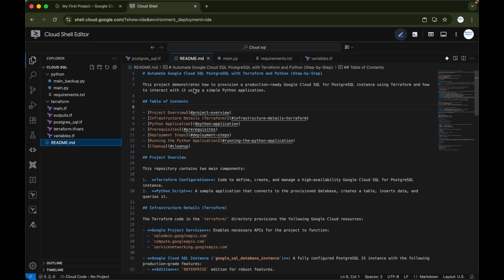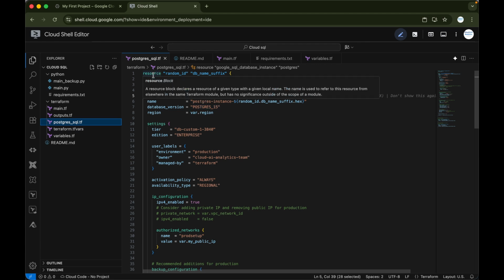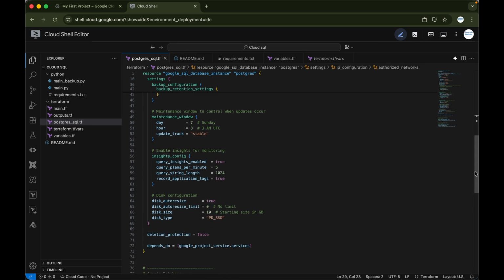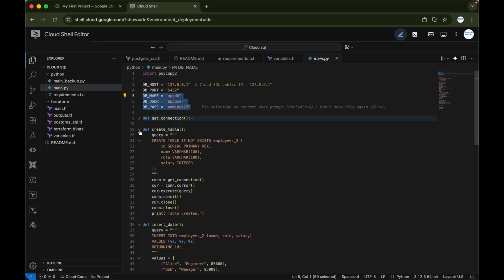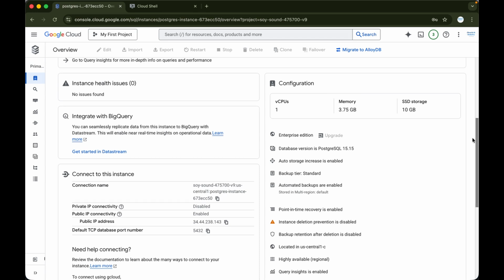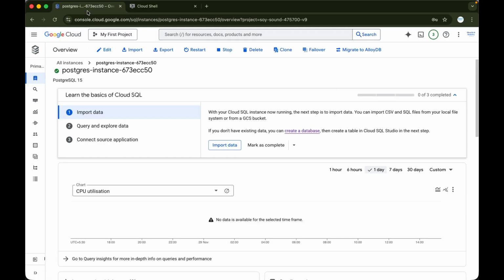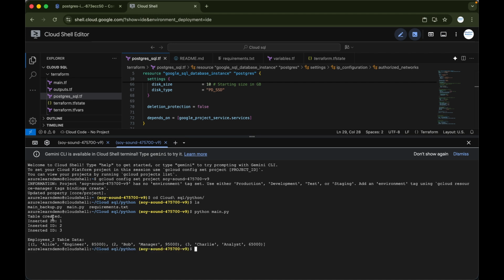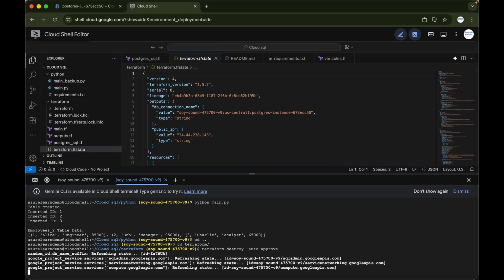Automate Google Cloud SQL PostgreSQL with Terraform and Python Step‑by‑Step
This project demonstrates how to provision a production-ready Google Cloud SQL for PostgreSQL instance using Terraform and how to interact with it using a simple Python application.